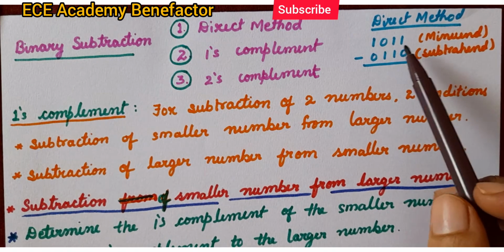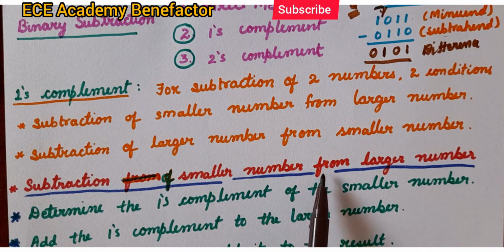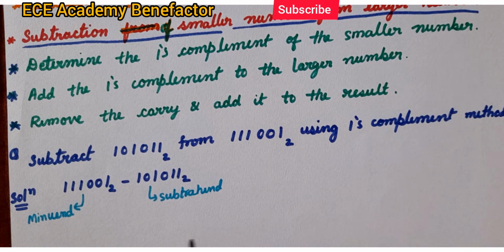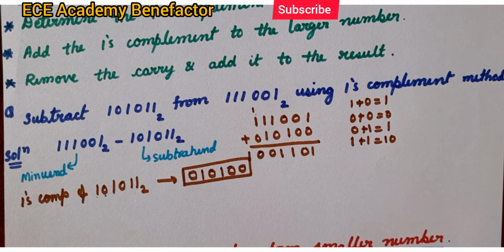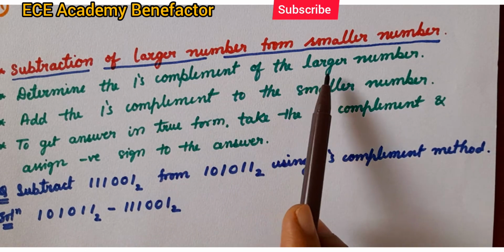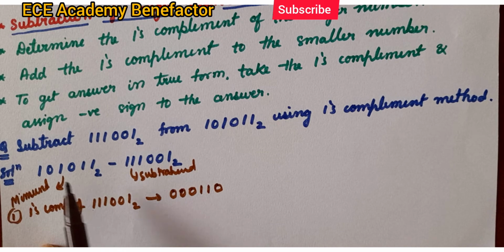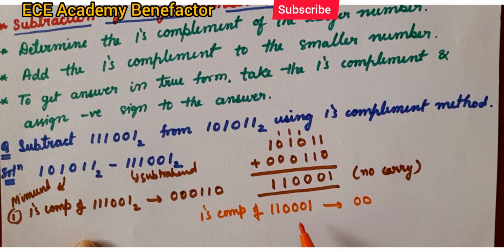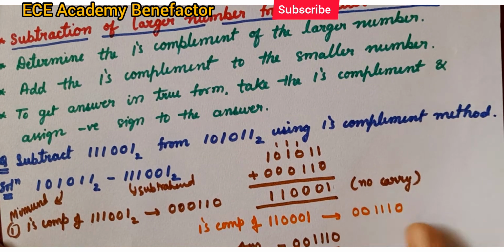🔷️Digital Electronics ☀️ Number System || Binary subtraction 1's complement🌺 DLD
In this video, Binary subtraction 1's complement  is explained.

Dr.K.Durga Rao